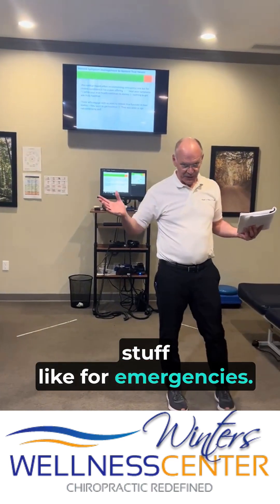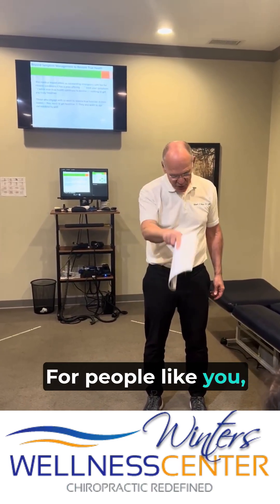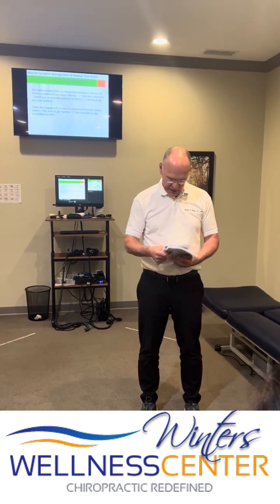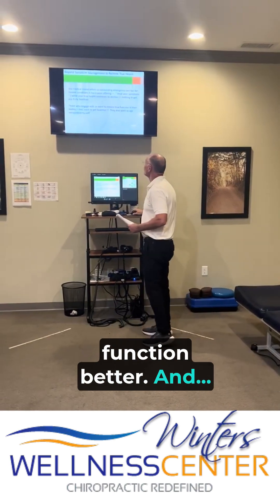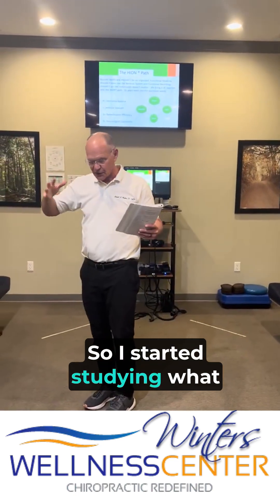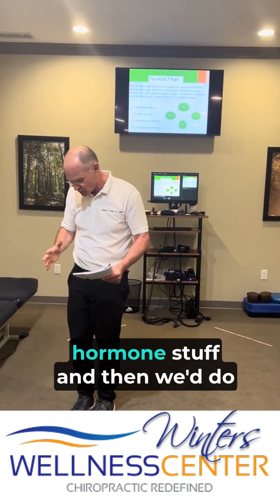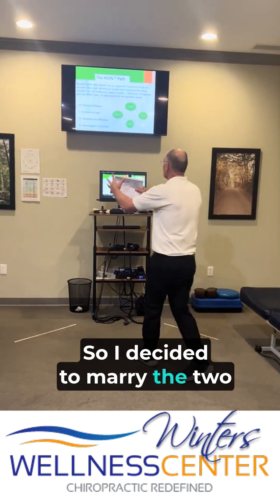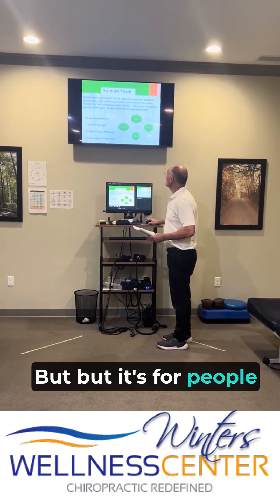Integrated Health Without the Gaps: Why the HIDN™ Model Solves What Standard Care Misses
A direct breakdown of why emergency-focused medicine doesn’t address chronic, functional, or hard-to-diagnose health issues. This clip introduces the HIDN™ framework — hormonal balance, immune strength, detoxification efficiency, and neurological connection — and shows how combining functional medicine with functional neurology creates a complete model for restoring health rather than chasing symptoms. Ideal for viewers seeking answers beyond traditional care and looking for a system that actually explains what’s going on in their bodies.